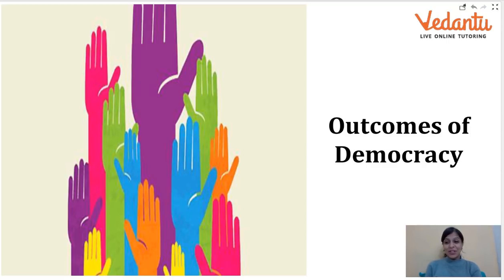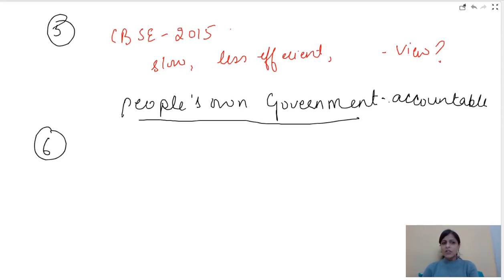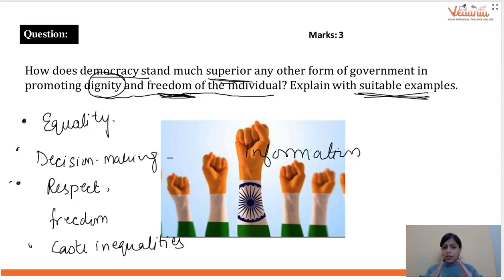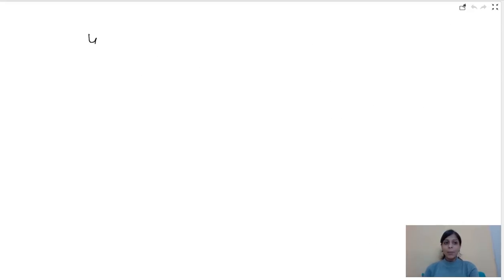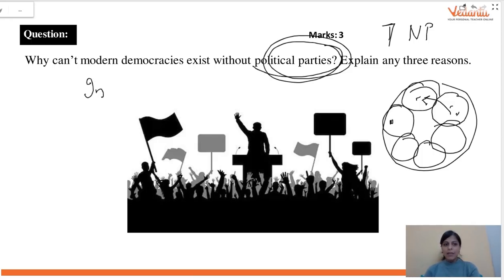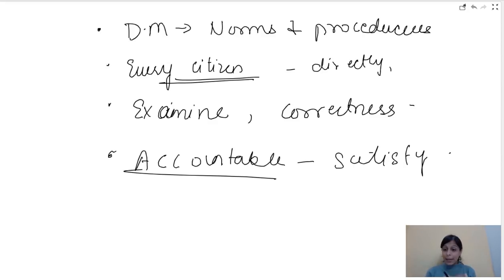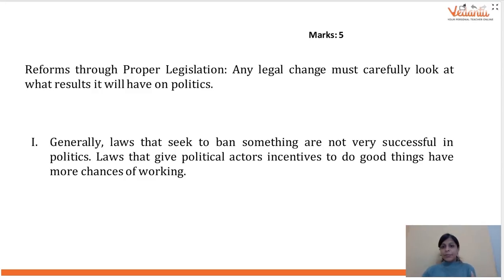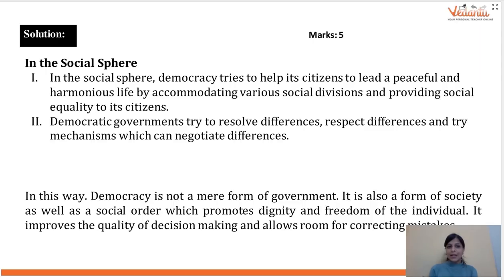CBSE Class 10 SST | Civics/Political Science - Outcomes of Democracy | Chapter Wise Imp Questions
Clear your concepts on "Outcomes of Democracy" with multiple questions only here, at Vedantu presents Sprint X.
What IS SprintX? What does Sprint X have in store for YOU?
- Complete Revision of CBSE 10th Board Exams Online on Youtube Classes
- PDF Content of Slides used in the Classes by our Master Teachers, for Quick Revision